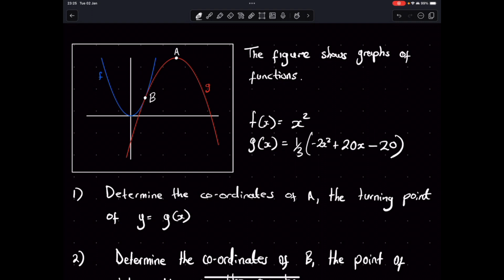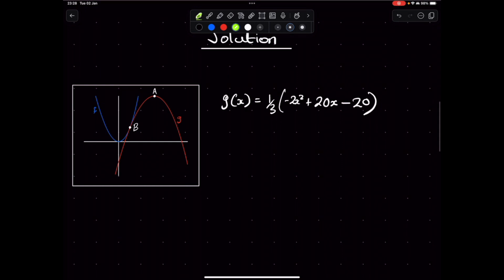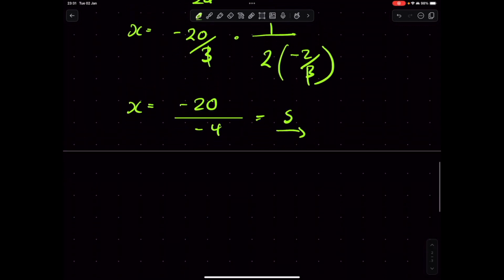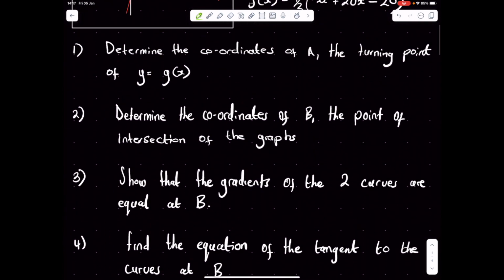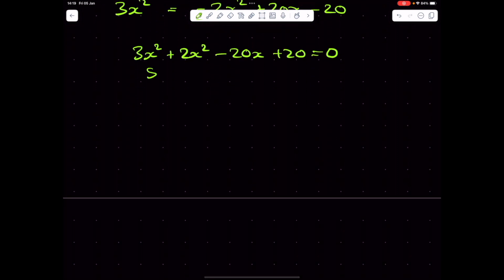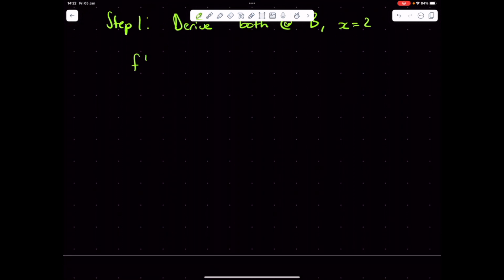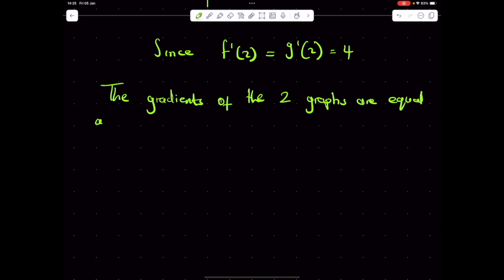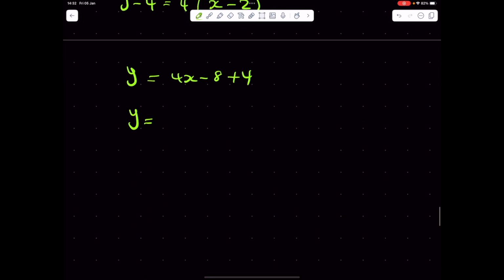Functions made easy: Parabolas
Parabolas explained